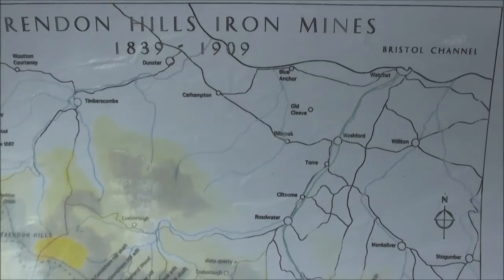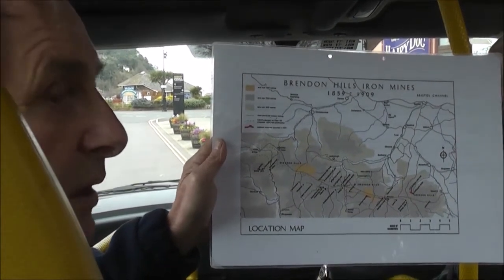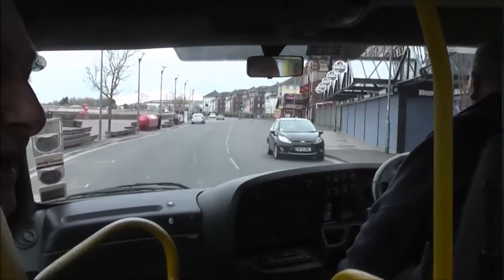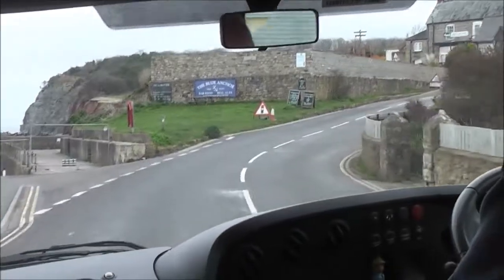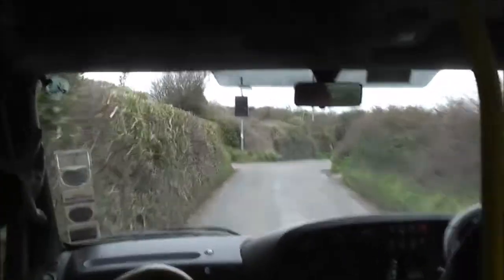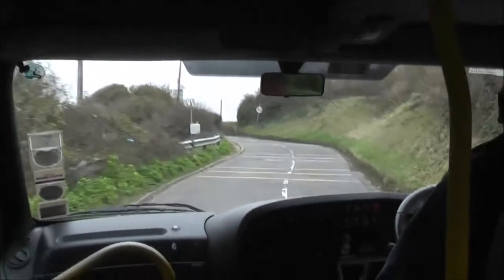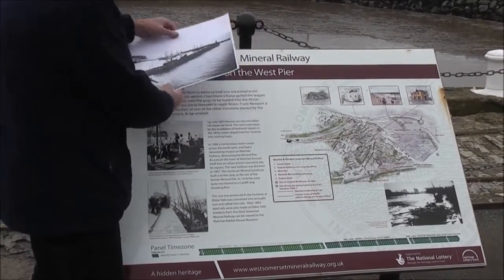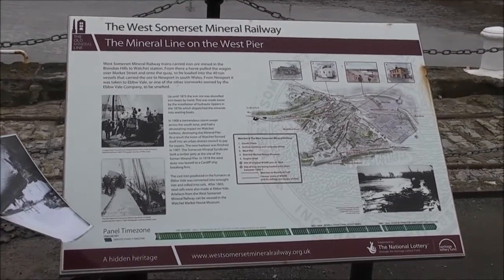MORE ABOUT THE WEST SOMERSET MINERAL RAILWAY Part 1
A chance to hear and see more about the old mineral railway that was primarily used to transfer iron ore from the Brendon Hills to the nearest port of Watchet. This was constructed before the West Somerset Railway arrived at Watchet..
If you would like to see the earlier videos I have made on the subject, just enter WEST SOMERSET MINERAL LINE in the YouTube search box.